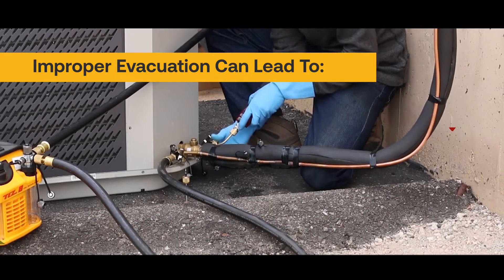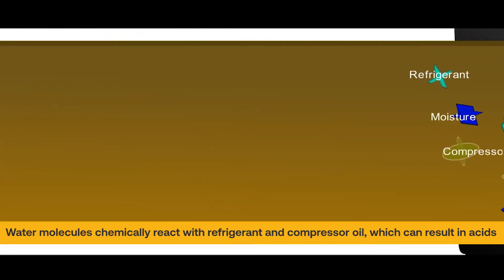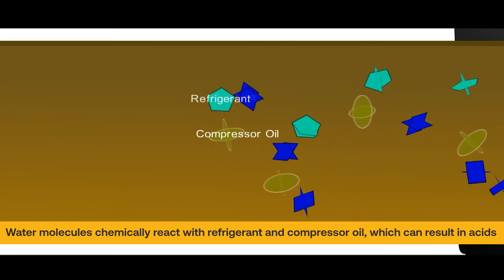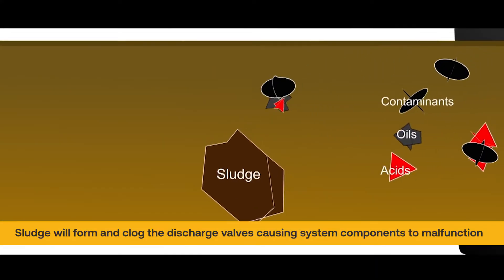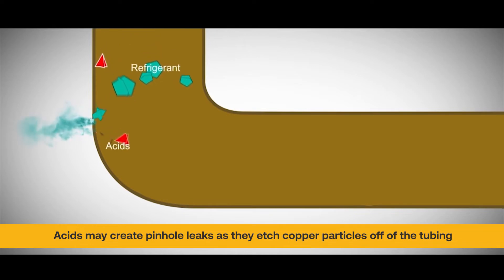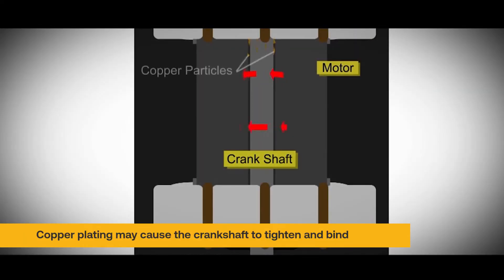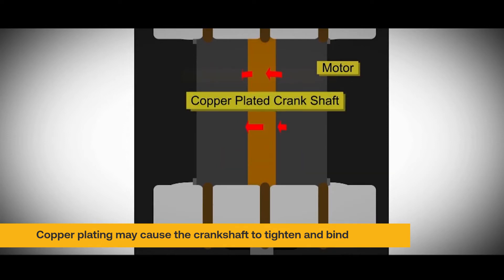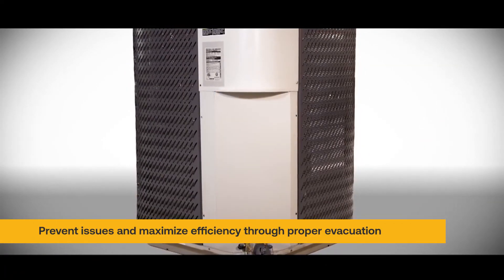Proper Evacuation Why It Matters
AC/R System damage can occur due to improper evacuation, including "pinhole" condenser leaks, seized compressors, clogged TXVs and filters, and more. Find out more about proper evacuation and evacuation setup